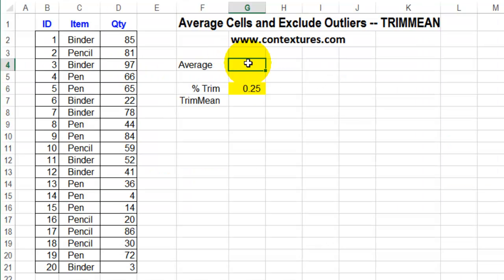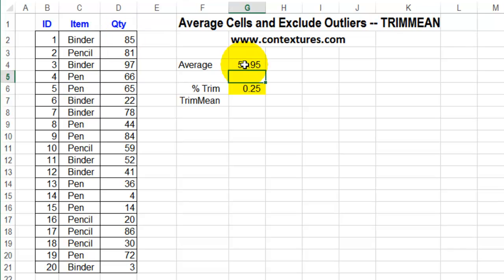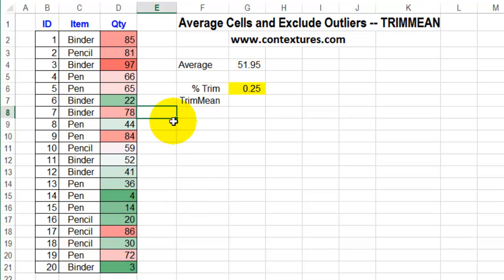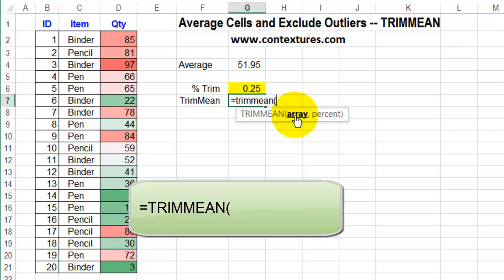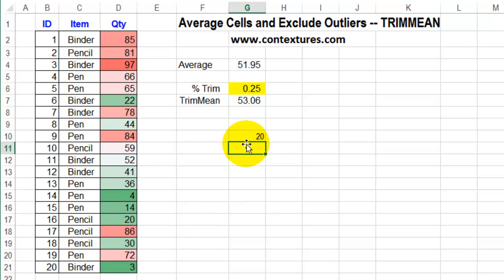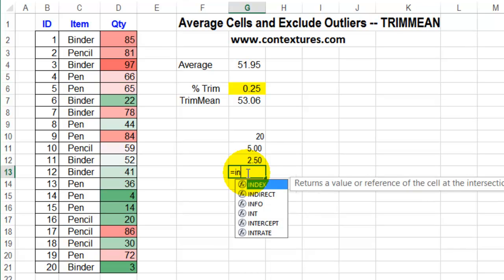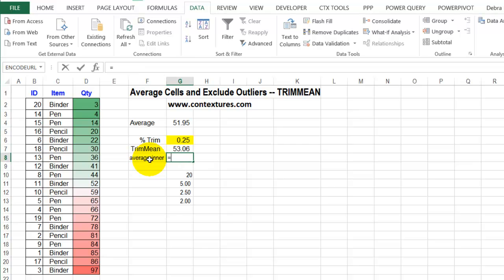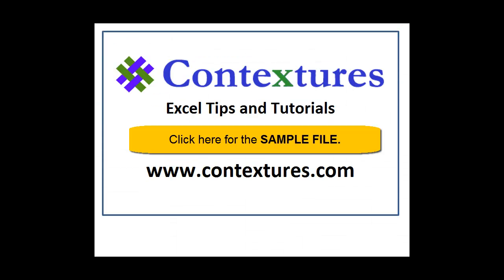Use Excel TRIMMEAN Function For Average That Excludes Outliers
Visit this page to download the sample file for this video. The example is on the TRIMMEAN sheet in the sample workbook.

In Excel, you can use the AVERAGE function to calculate the average (mean) for a set of numbers.

If the data includes some unusually high and low numbers, you might want to see the average without those numbers included.

With Excel's TRIMMEAN function, you can select a range of cells, and specify the percentage of high/low cells -- the outliers -- that you want to exclude. The TRIMMEAN function returns the average for the inner range of cells, and excludes the highest and lowest cells.

00:00 AVERAGE Function
00:26 Outliers - high and low numbers
00:45 TRIMMEAN Function
01:00 Conditional Formatting to Highlight Low/High Numbers
01:34 TRIMMEAN Formula
01:41 Enter Trim Percentage in Cell
02:01 Type the TRIMMEAN Formula
02:30 Compare AVERAGE and TRIMMEAN
02:39 How TRIMMEAN Works
03:54 Verify the TRIMMEAN
04:51 Conclusion
05:00 Get the Sample File

Watch this video to see how to create a TRIMMEAN formula, and compare it with the average.